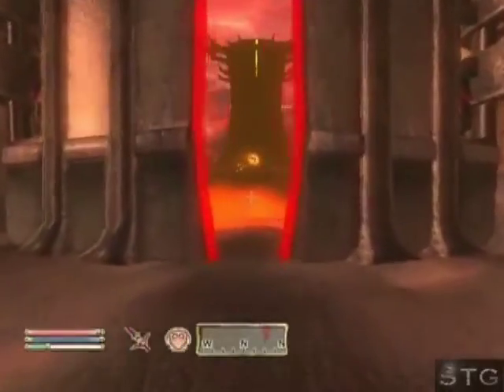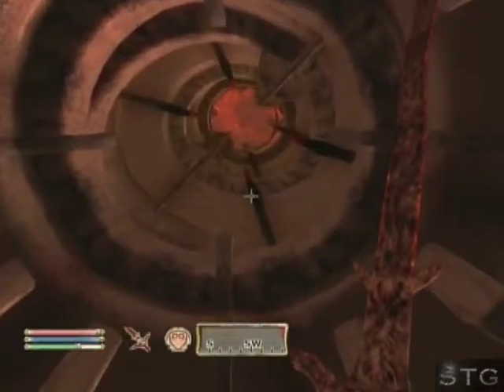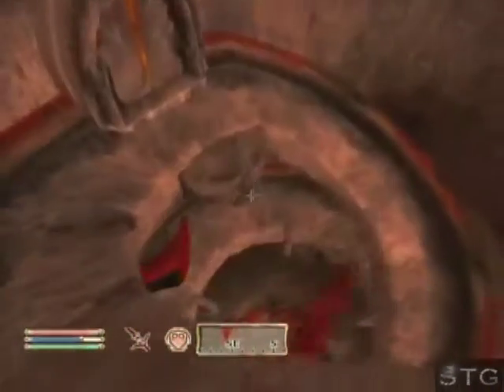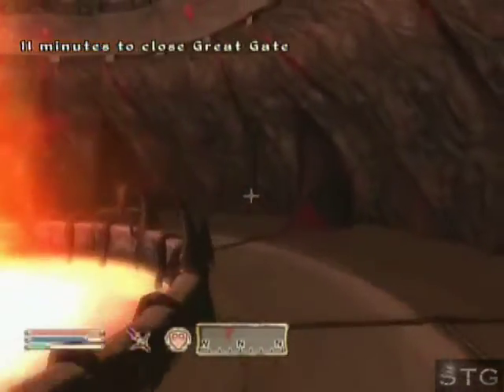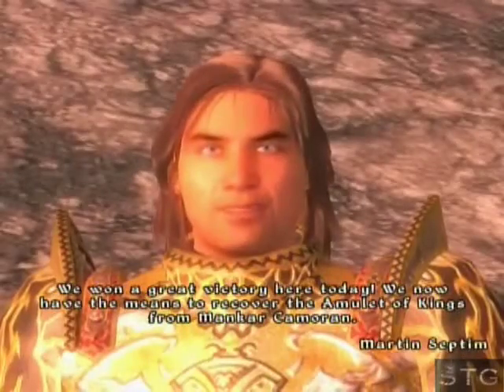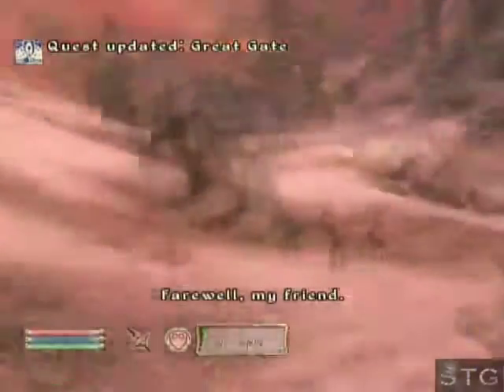Oblivion Main Quest Walkthrough 34 - The Great Gate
The Elder Scrolls IV: Oblivion Main Quest Walkthrough.

Quest Name: The Great Gate

Sorry for taking so long to finish this, I deleted my save and just held it off.. But it's done now!

Remember, going to SpaceTopGames.com and NextGenWalkthroughs.com leads you to TONS of AWESOME guides all in ORGANIZED lists!